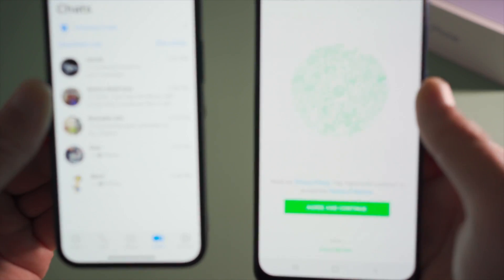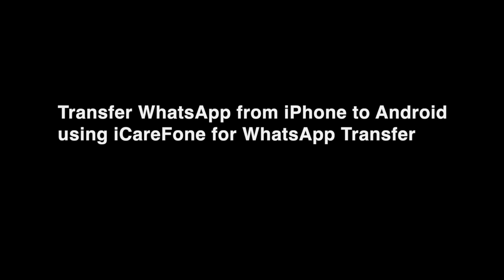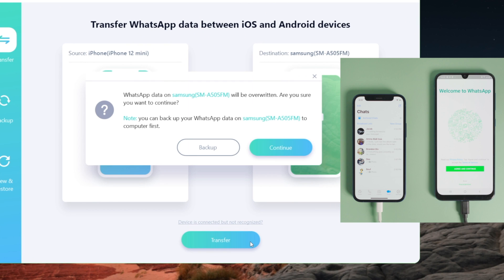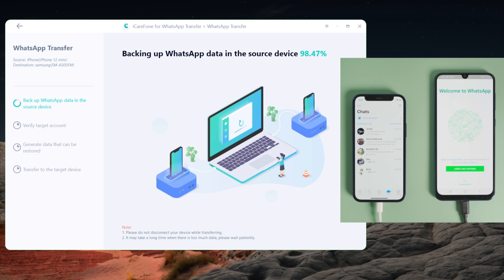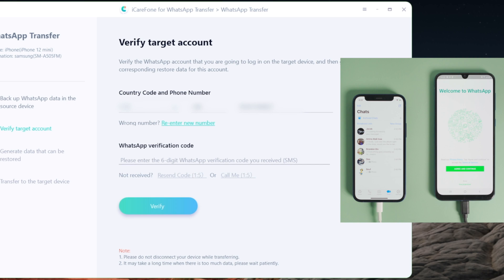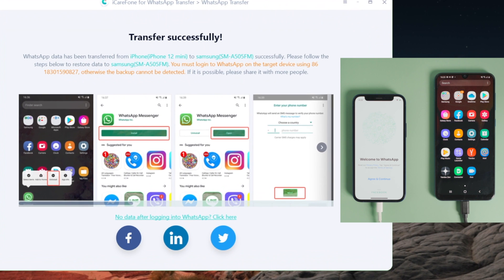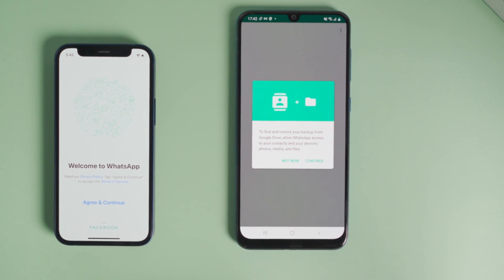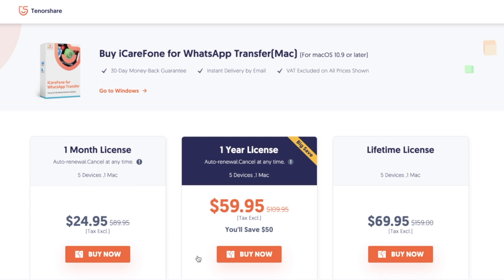A Fast Way to Transfer WhatsApp from iPhone to Android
Timestamps:
0:00 Intro and Preview.
0:35 Launch iCareFone and Connect Devices.
1:18 Backing up WhatsApp Data on iPhone.
1:39 Verifying the Phone Number.
2:08 Restoring WhatsApp Data to Android.
2:28 Reinstall WhatsApp and Sign In.
3:13 WhatsApp Transfer Successful.